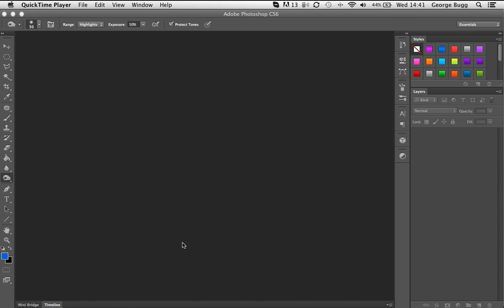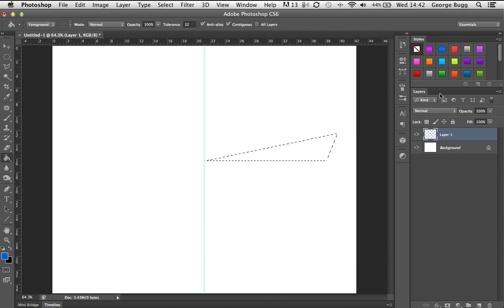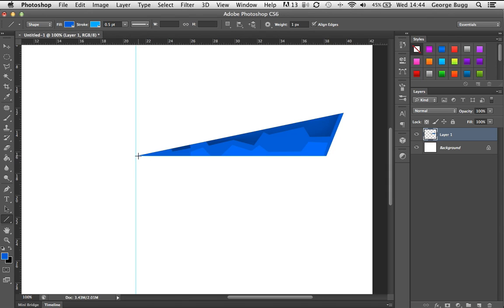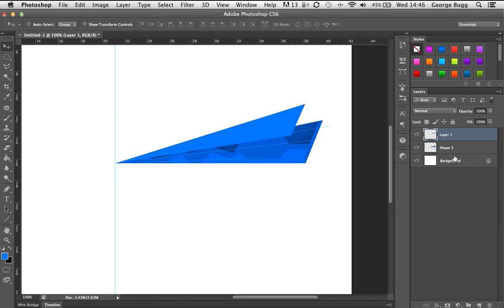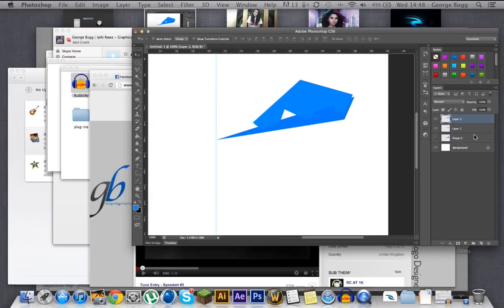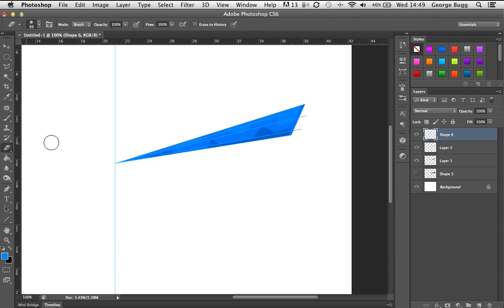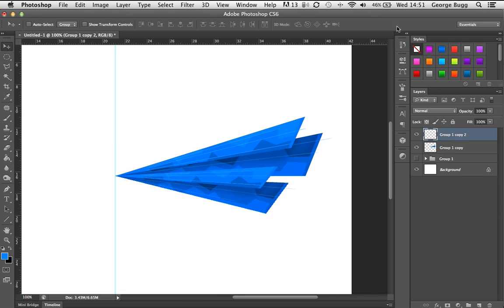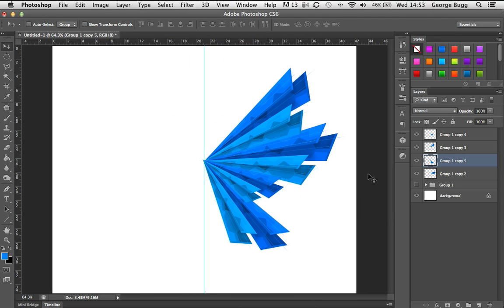2D Abstract Explosion | Tutorial | Evil Rawz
Drop a LIKE or a FAVOURITE for a great Tutorial?

Thought I would do a tutorial for you guys, this will also be on evil, hope it helps you guys, its pretty cool looking and you can use it for many different things, let me know if you want more of this kind of stuff :)
sorry for the voice out of sync! - Rawz